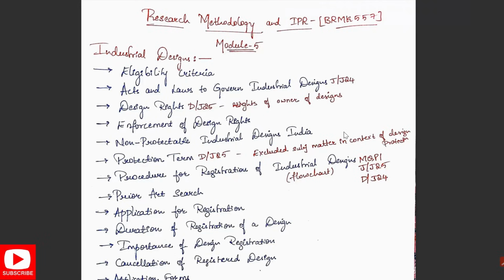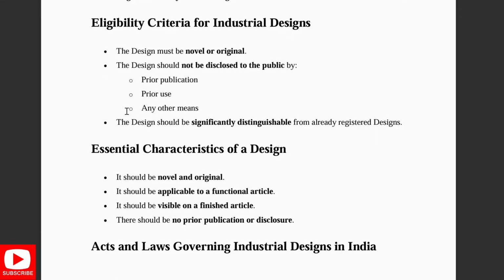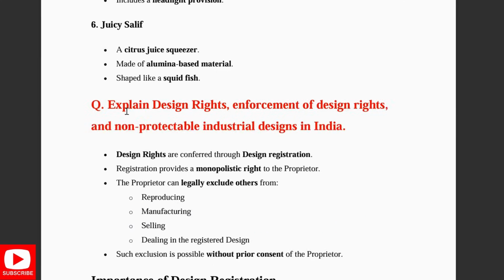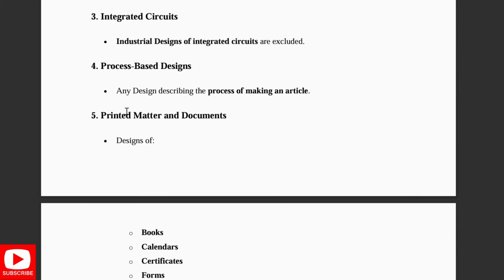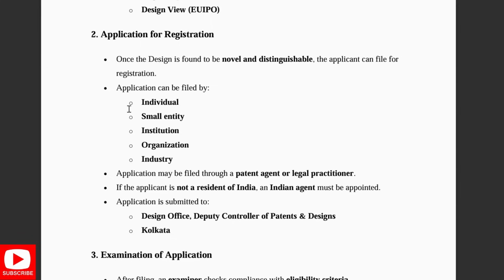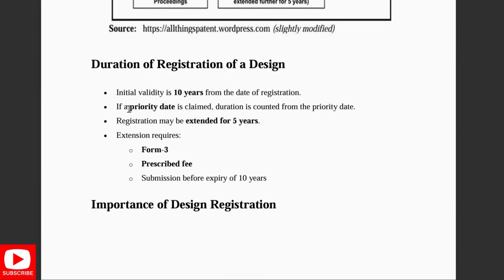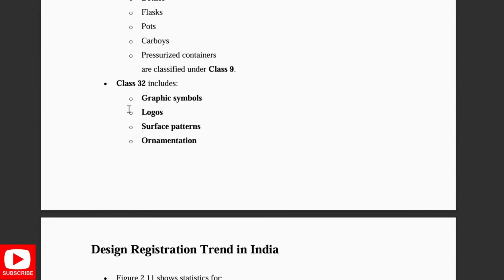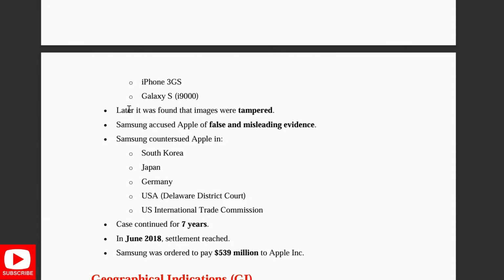Research Methodology & Intellectual Property Rights | BRMK557 | Module 5 – Part 1|🔥vtu